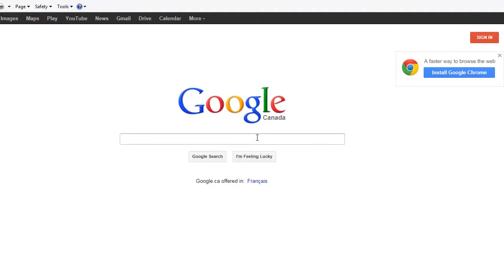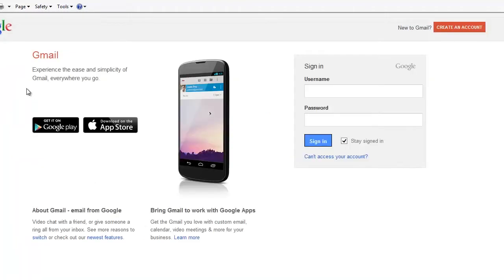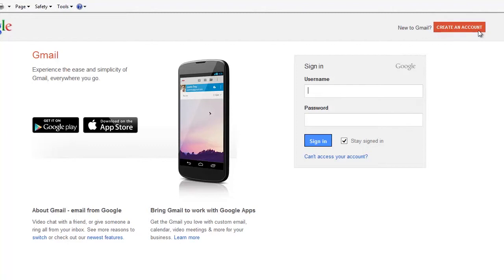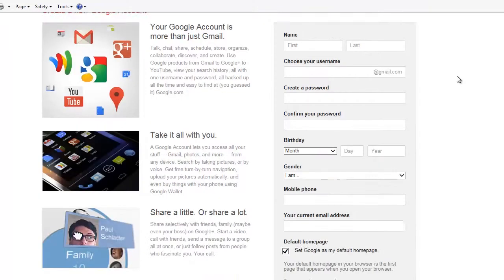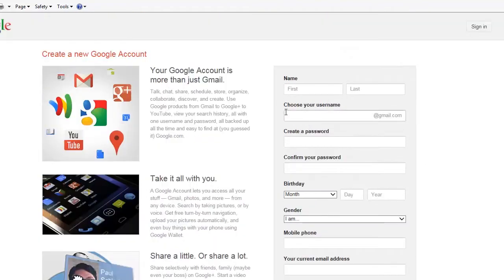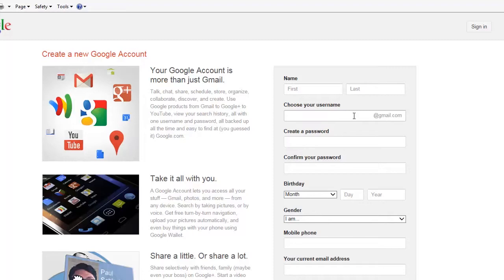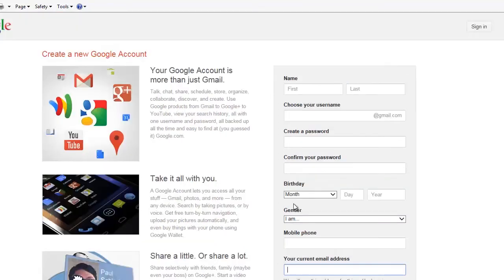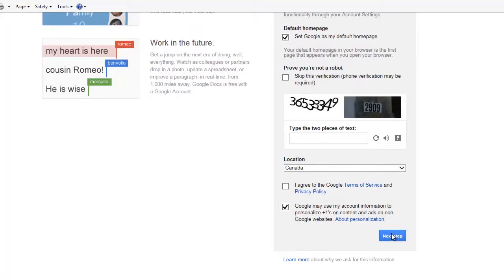YouTube in a Box - Module1 - Lesson 1 - Gmail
YT Module1 lesson1 gmail